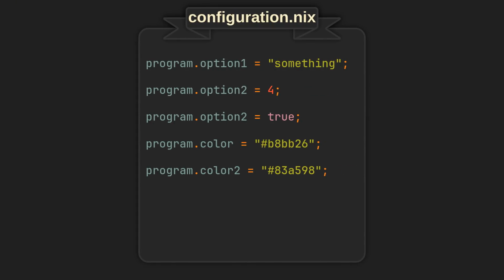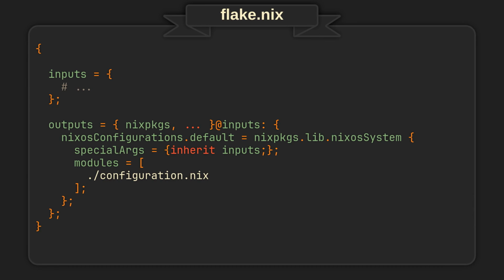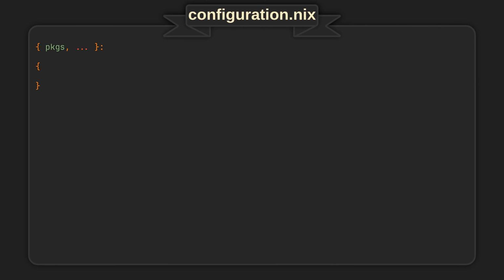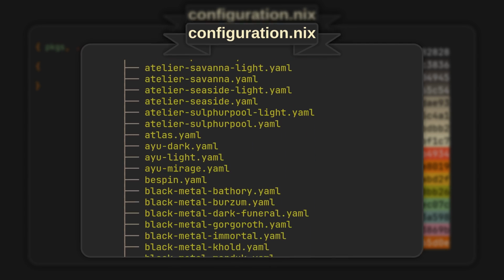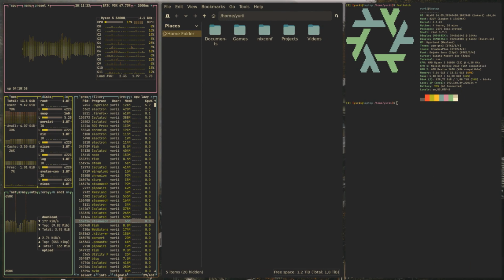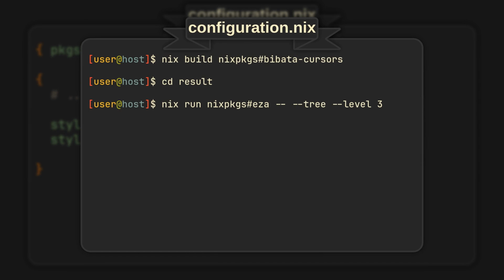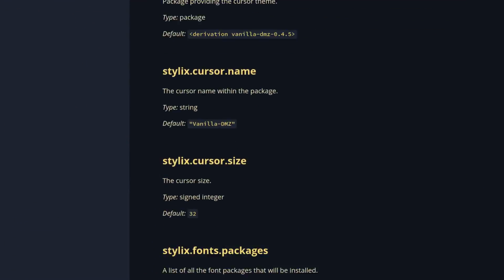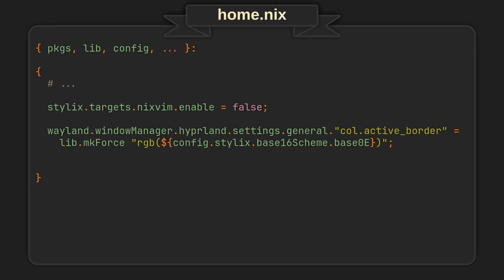Ricing Linux Has Never Been Easier | NixOS + Stylix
stylix.enable = true is now required to enable stylix.